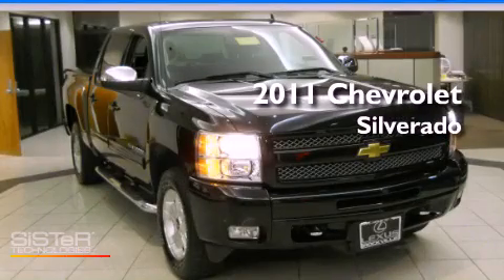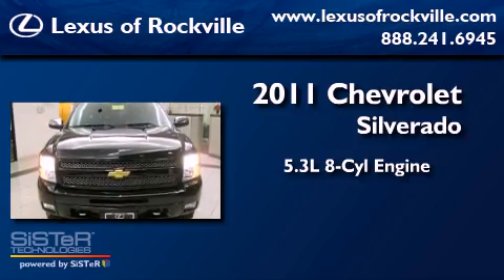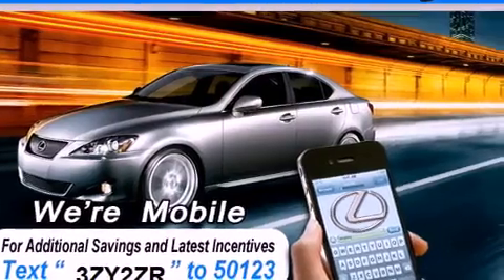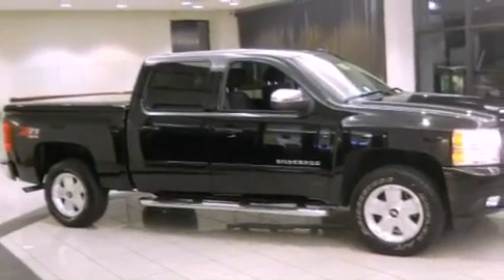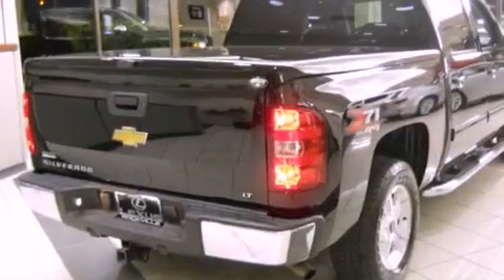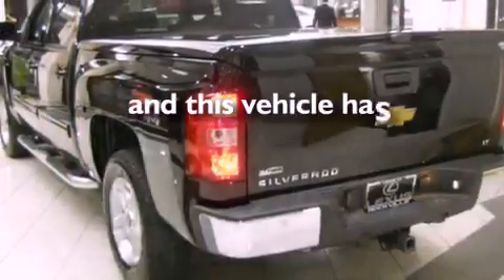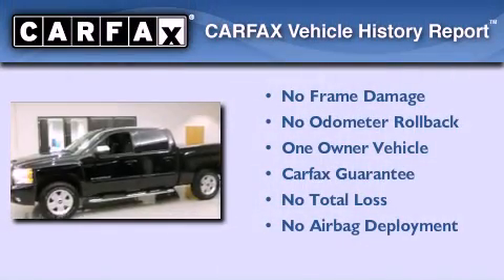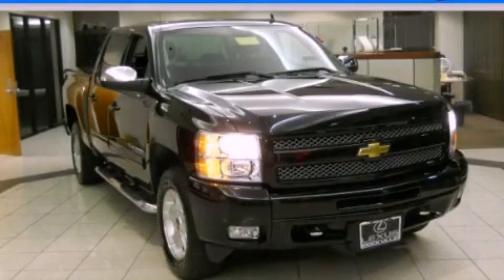2011 Chevrolet Silverado 1500 Rockville MD 20855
Year : 2011

 Make : Chevrolet

 Model : Silverado 1500

 Engine : 5.3L V-8 cyl

 Trans . : Automatic

 Exterior : Black

 Miles : 47,613

 Interior : Black

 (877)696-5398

 15501 Frederick Road.

 2011 Chevrolet Silverado 1500 Rockville MD